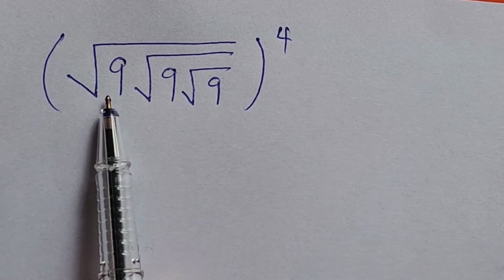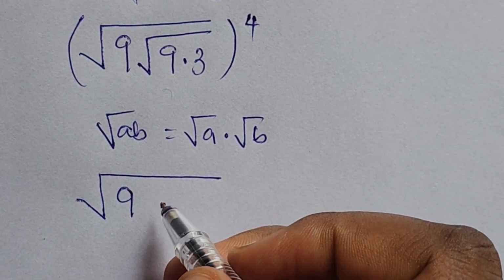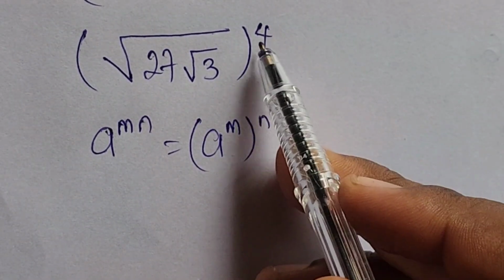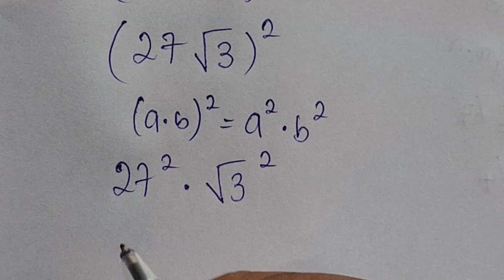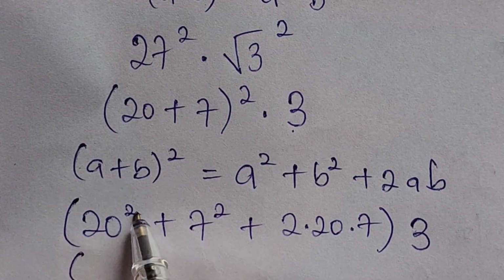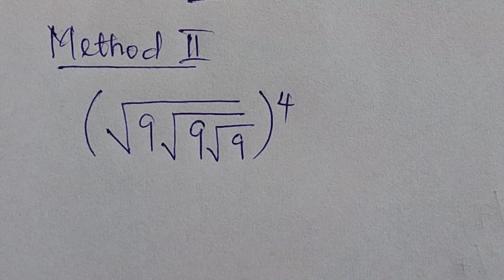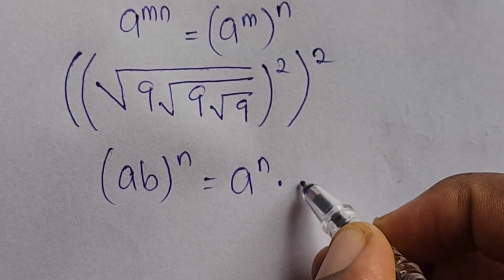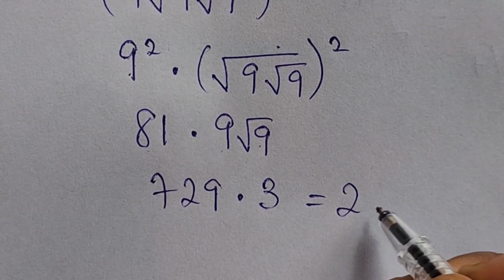99% FAILED |NICE SQUARE ROOT SIMPLIFICATION | CAN YOU SOLVE (√9√9 √9)⁴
Square Root of  (√9√9 √9)⁴Explained Step-by-Step!🧠✨

Are you struggling with expressions involving nested radicals like (√9√9 √9)⁴? In this short and clear math tutorial, we break down the entire process so you can understand how to simplify radical expressions without confusion.

In this video, you'll learn:
✔️ How to evaluate(√9√9 √9)⁴
✔️ How to simplify expressions with radicals
✔️ Tips for solving nested square root problems
✔️ A quick method for checking your answers

This lesson is perfect for middle school, high school, and exam prep for JAMB, WAEC, NECO, SAT, GCSE, and more!

simplification of radicals. surd, radical trick for math lovers

Inspired by Top Math Creators
We bring you clear explanations just like PatrickJMT, Eddie Woo, 3Blue1Brown, Numberphile, Khan Academy, Math Antics, and Organic Chemistry Tutor, making math simple and engaging for everyone!

🔔 Don’t Forget!
More math tricks and exam hacks are coming your way!